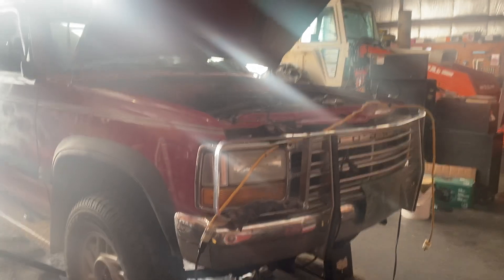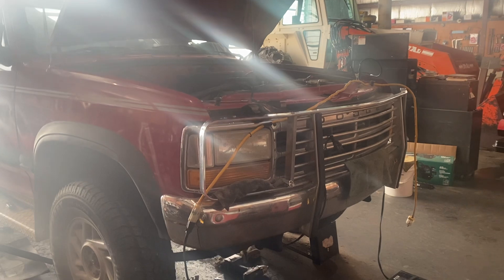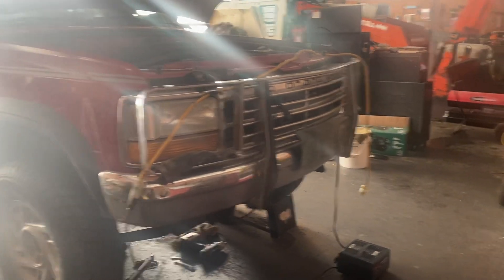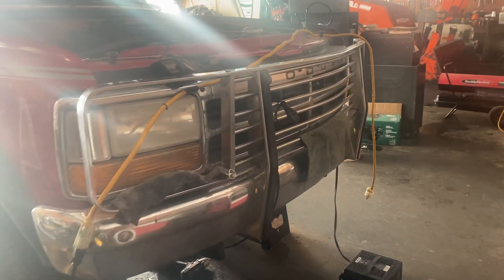1992 Dodge Dakota LE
A handy trick, for transmission removal